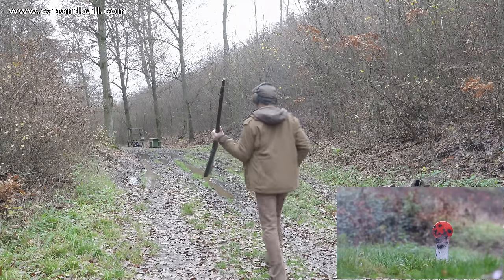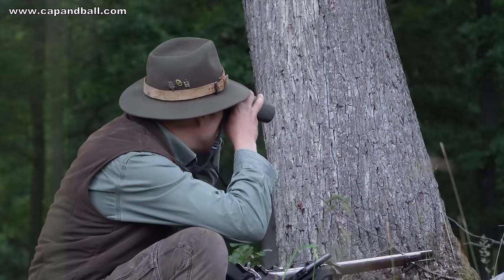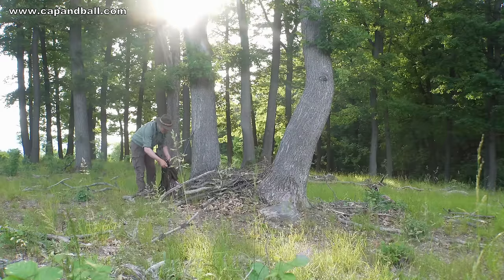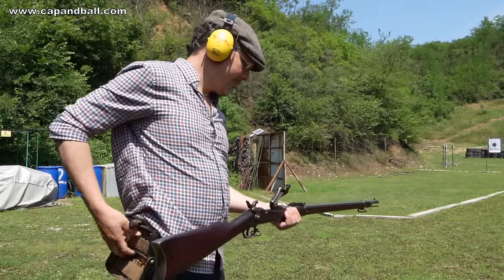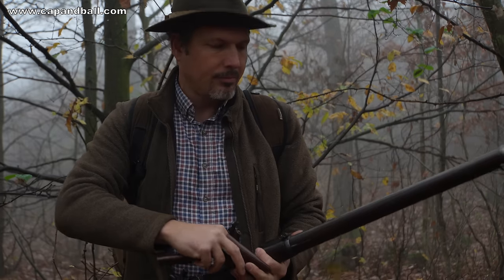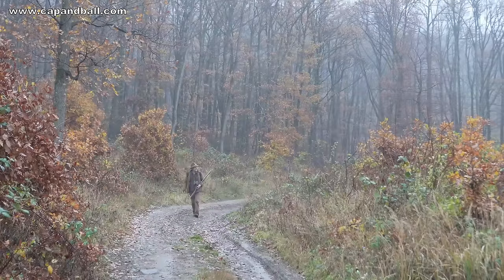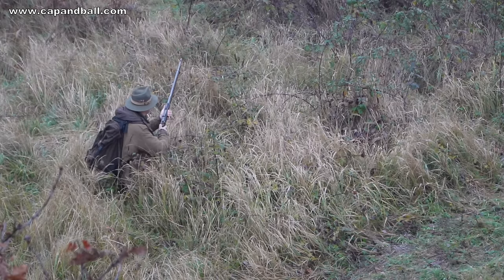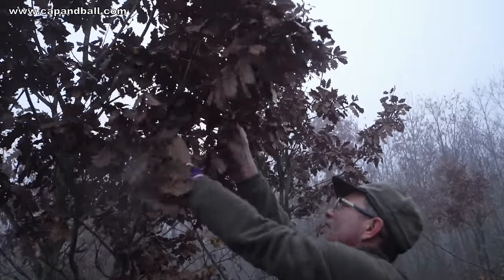Hunting red stag with an original M 1873 Springfield Trapdoor rifle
The Model 1873 Springfield Trapdoor was an excellent military rifle firing self contained cartridges. The first modern rifle of the US Army and a legend among today's black powder shooters. Today it is considered obsolete because of the black powder loaded cartridge, while it is still capable of accuracy and energy enough for killing any European big game. Here is my story about this iconic part of history and the ballistics performance of its black powder loaded cartridge.
For buying Capandball Civil War cartridge boxes, cartridge formers, authentic powder measures, rubber arsenal label stamps and US arsenal Stadias